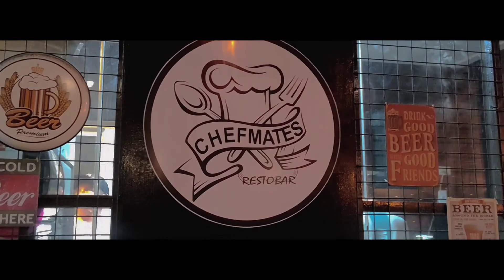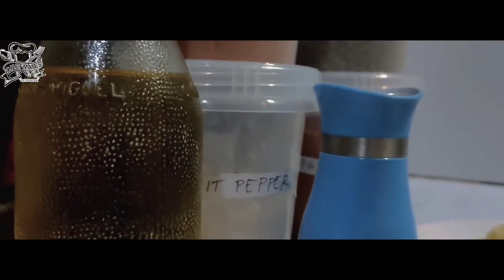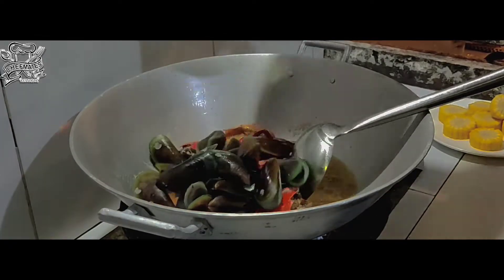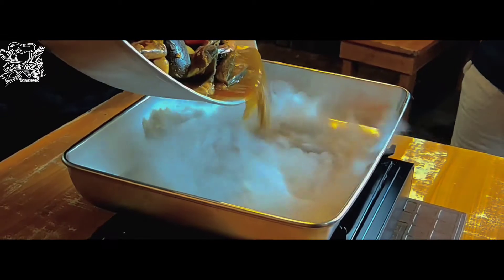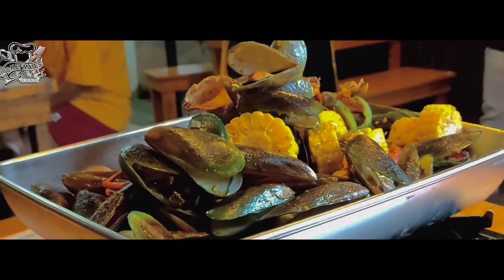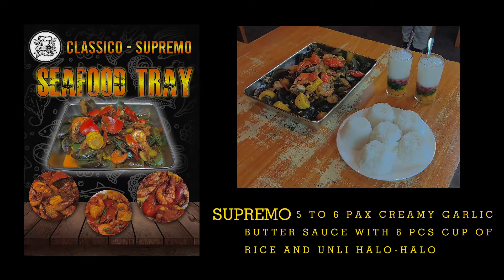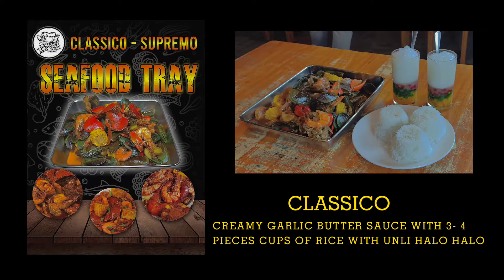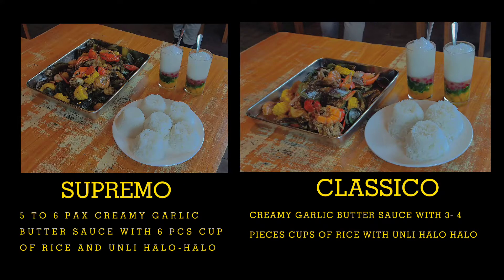Chefmates Restobar - Muntinlupa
Here is what fresh seafood lovers have been waiting for, taste the new menu of chefmates Supremo and Classico

SUPREMO - 5 TO 6 PAX CREAMY GARLIC
                       BUTTER SAUCE WITH 6 PCS CUP
                       OF RICE AND UNLI HALO-HALO

CLASSICO -  CREAMY GARLIC BUTTER SAUCE WITH 3- 4
                        PIECES CUPS OF RICE WITH UNLI HALO HALO

📍1772 Estanislao st., Muntinlupa City, Philippines, 1772

Special thanks to Chefmates  , Jovzz Vlog  , Luis Juaquin Mascardo   for the collaboration